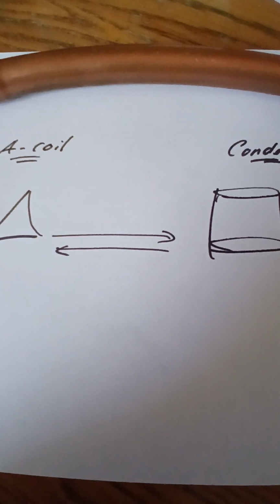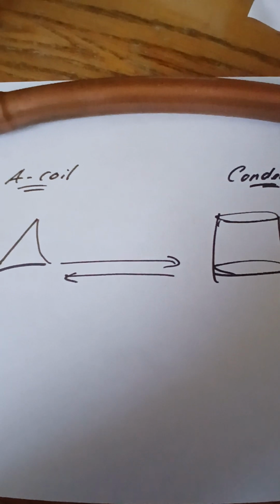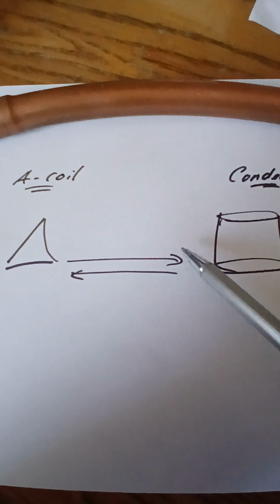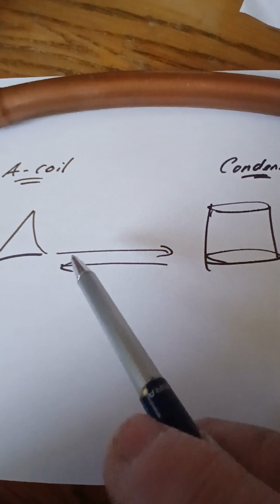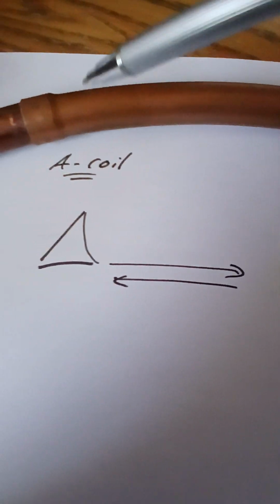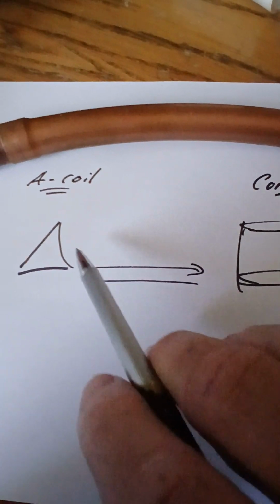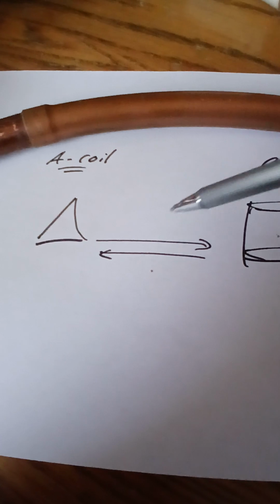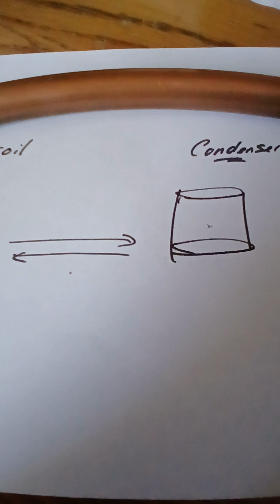No Liquid Refrigerant In Suction Line Feeding Compressor?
Does hvac compressor need vapor refrigerant?